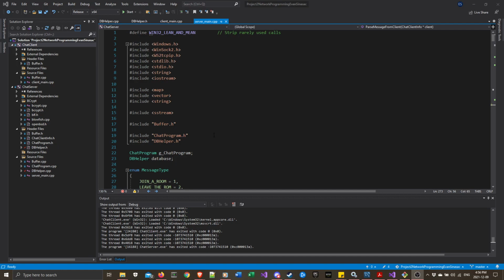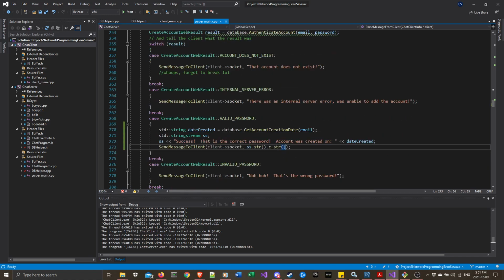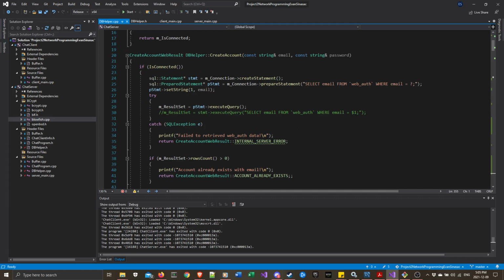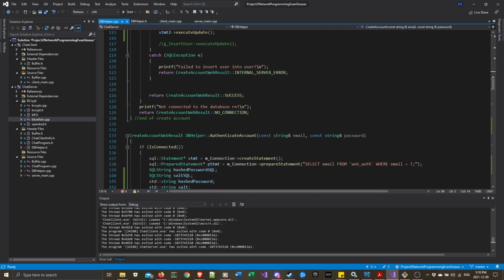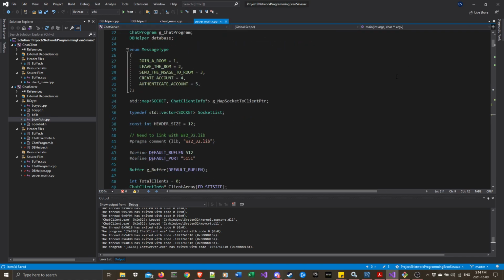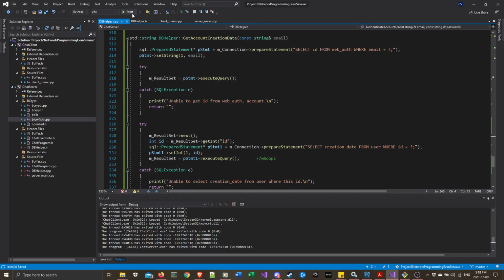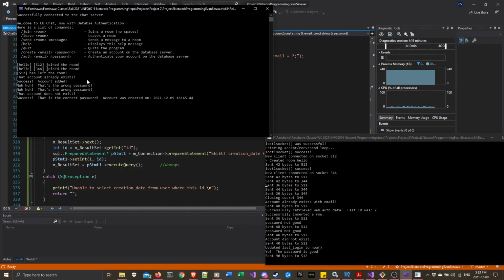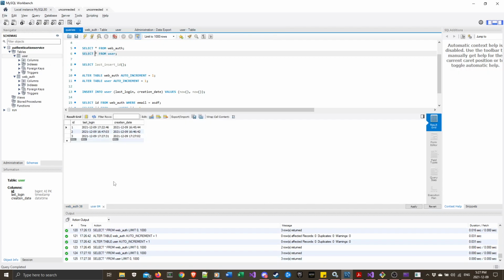Network Programming Project 2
Video demo for INFO6016 Network Programming Project 2